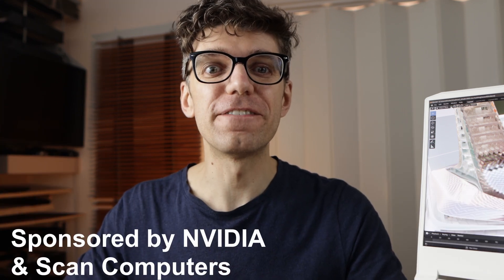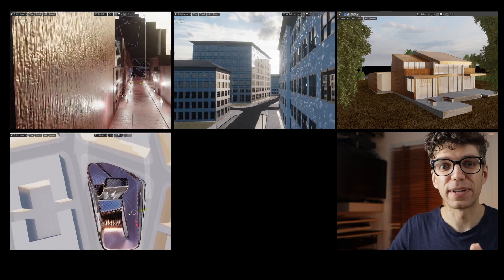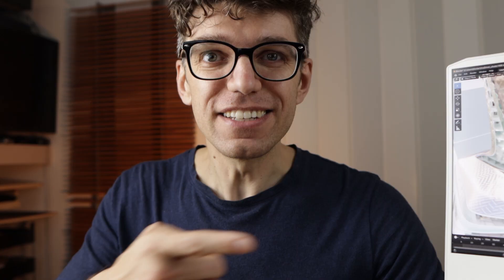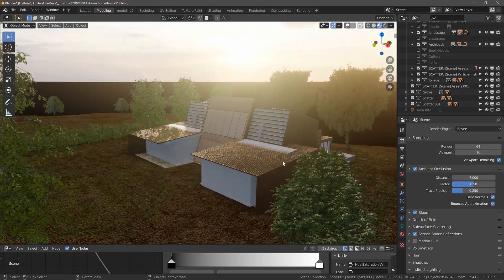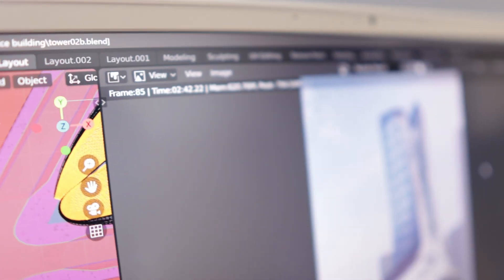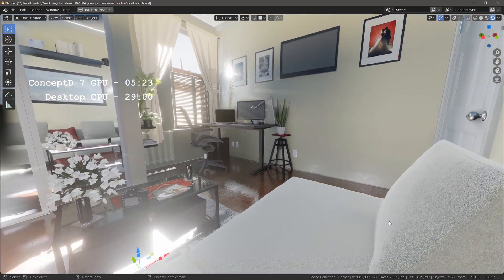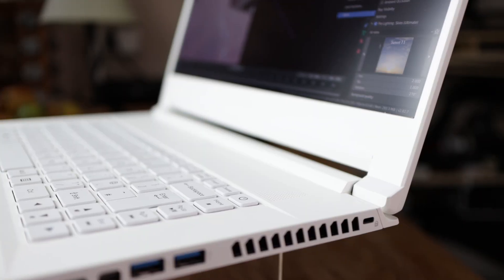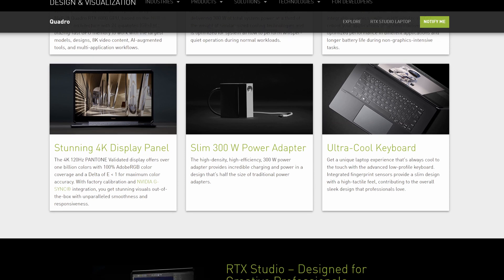Best Blender Rendering? RTX 2080 Laptop or 48 CPU Cores? - Tech for architects and designers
Look below for timestamps. What's the best system to use architectural design in Blender? Can a laptop properly replace a a large desktop?

Timestamps:

00:00 Intro and computers being tested
01:13 My current setup
02:06 Scenes being render tested
02:25 Conceptual theatre rendering benchmarks
04:07 Large urban scene rendering benchmarks
05:41 House with trees and scattered grass rendering benchmarks
06:55 Conceptual tower rendering benchmarks
07: 51 Interior scene rendering benchmarks
09:04 About NVIDIA Studio and RTX Studio Laptops
10:40 RTX Optix Cycles current limitations
12:03 Conclusion - should you get an RTX studio laptop

Blender is a useful software for both design and representation for architects, and in terms of representation, better hardware allows faster rendering times, but how much faster?